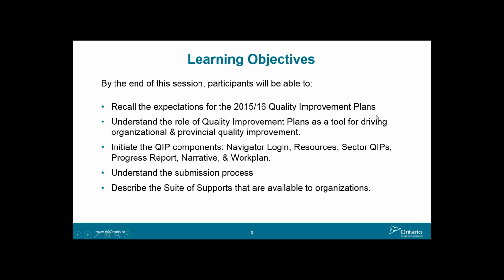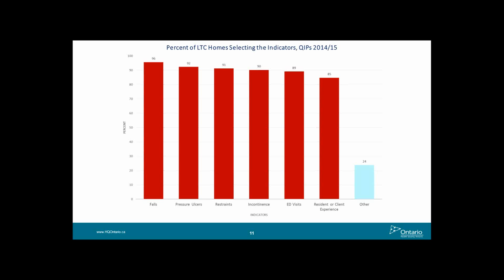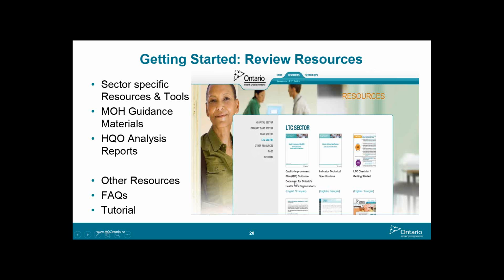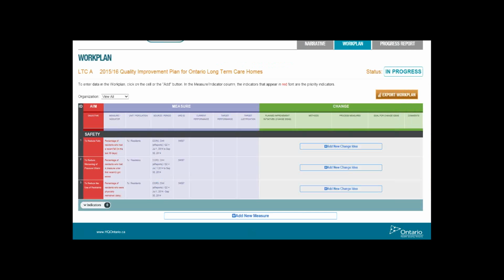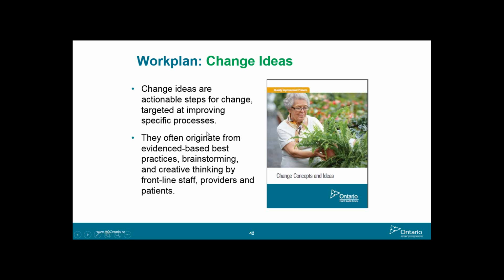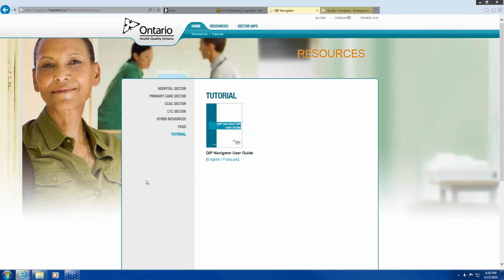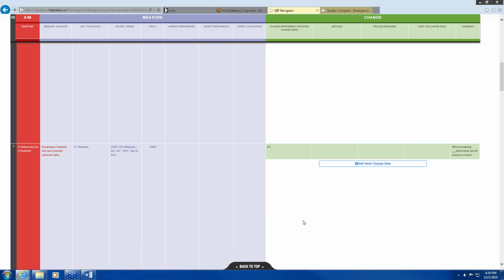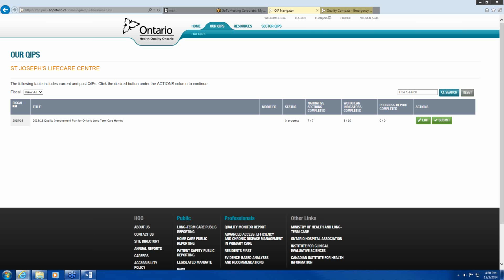Long term Care Sector QIP Webinar & Navigator Training